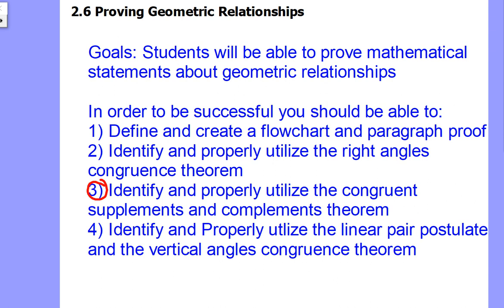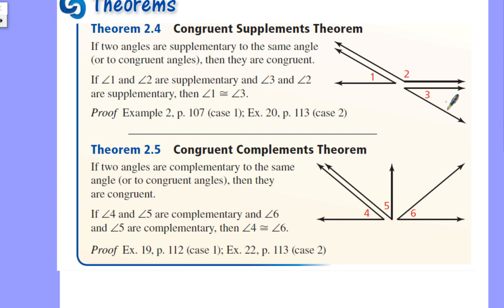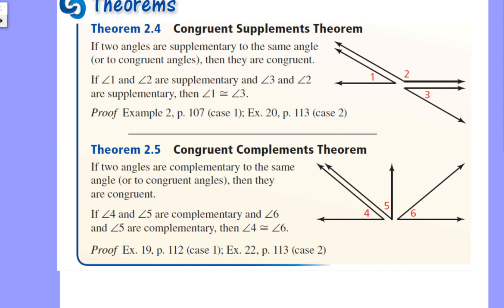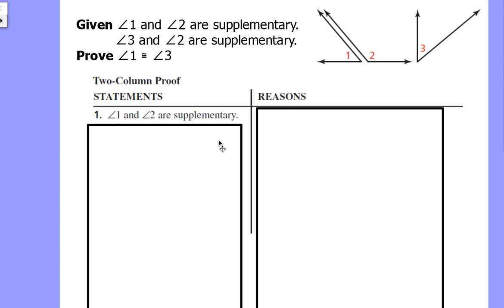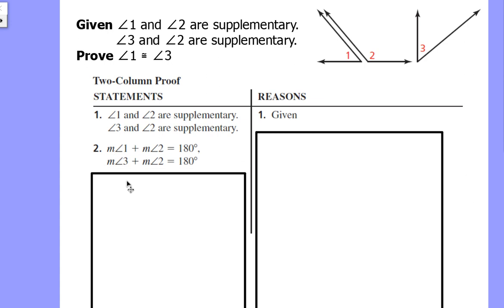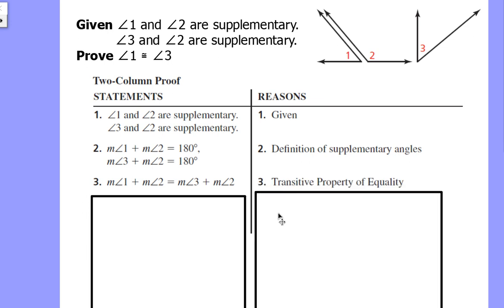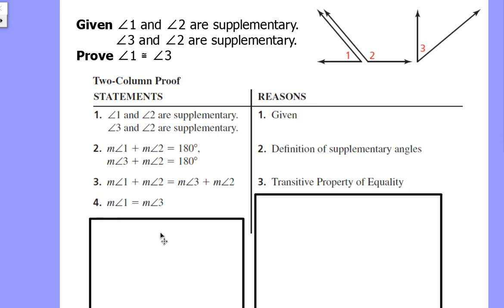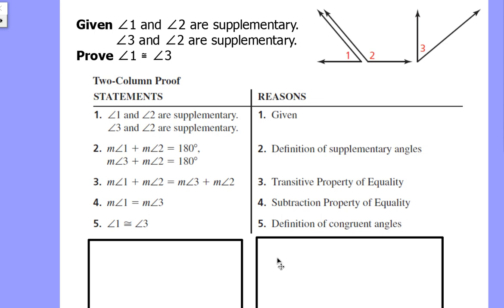Congruent Complements and Supplements Theorem 2 6